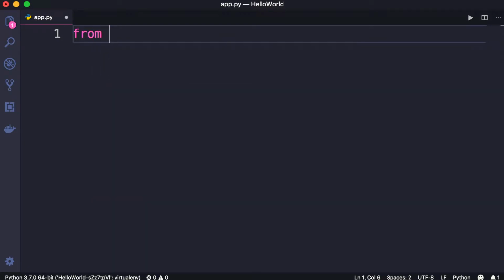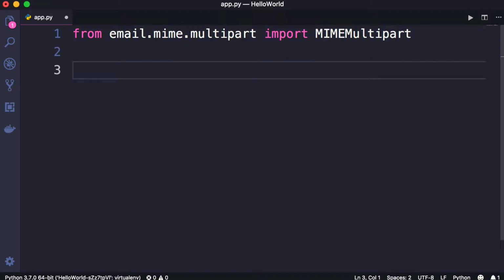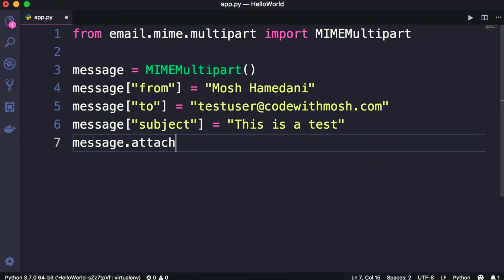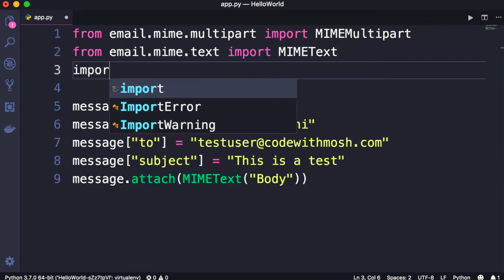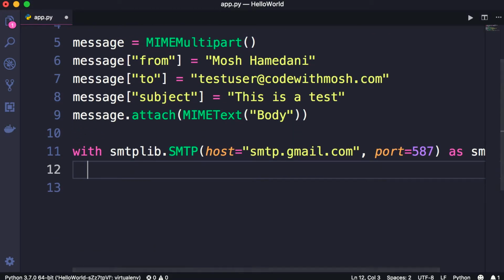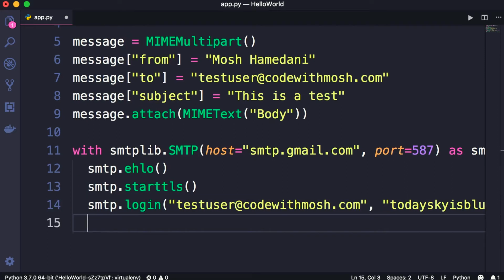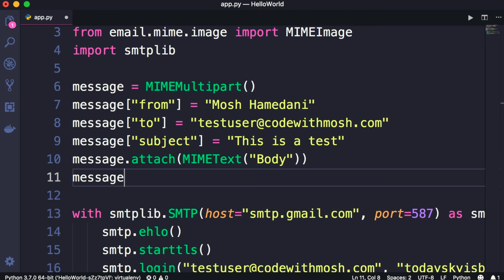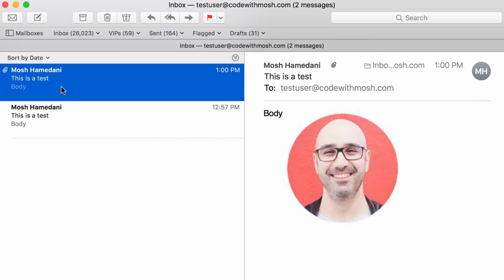14 Sending Emails